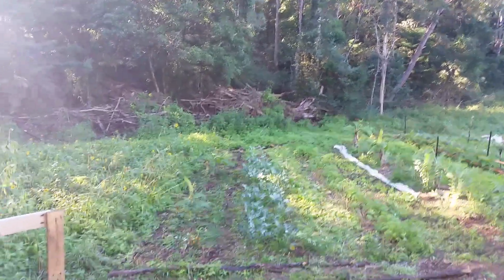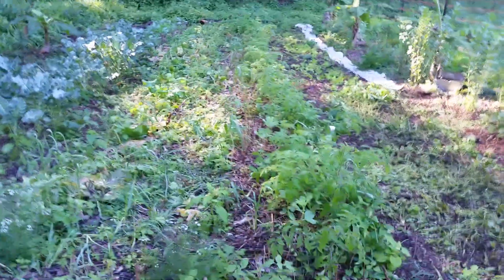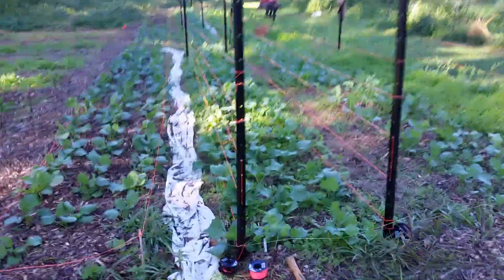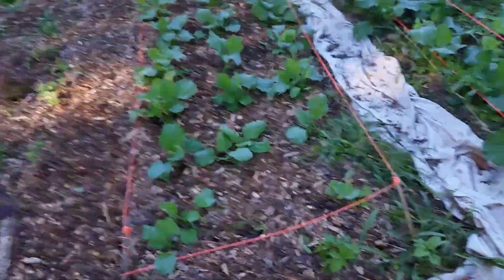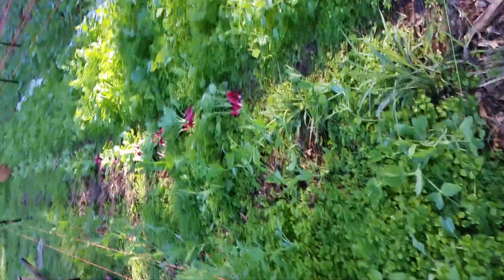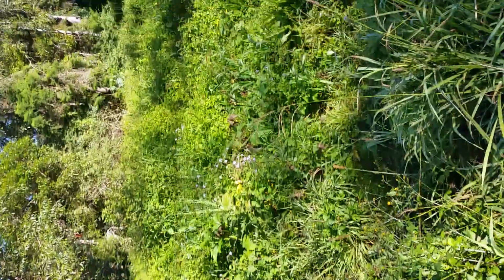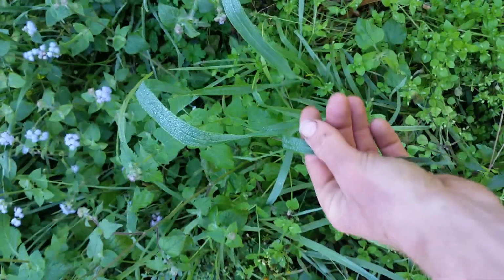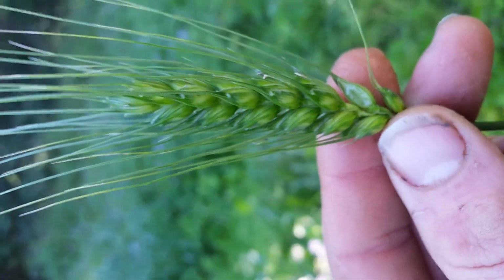Wongawallan Gold Coast Hub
5 months ago this was untouched soil! As our planting comes to an end and we move on to our next project slowly i just wanted to catch her in full swing.

We are running a No Till Biodynamic - Rain Fed system and harvest weekly for wholesale and private box's.